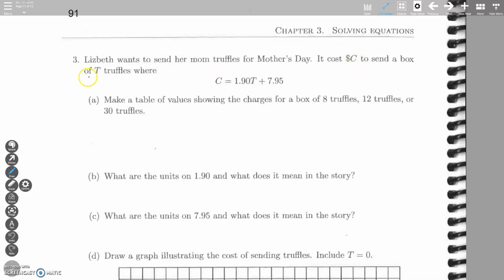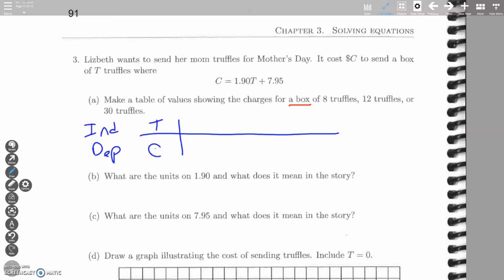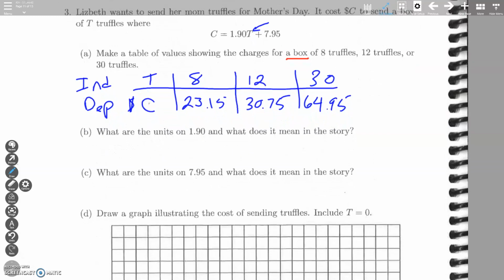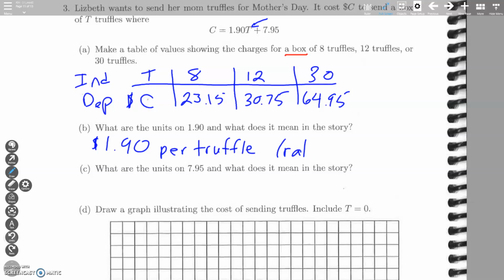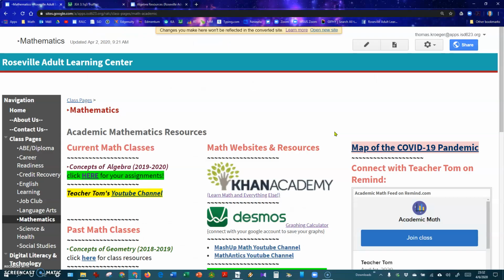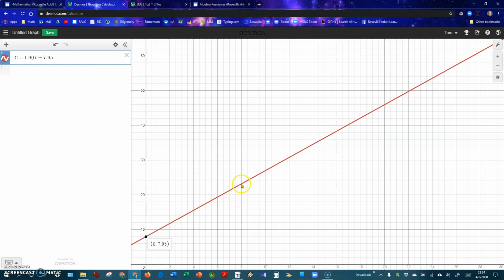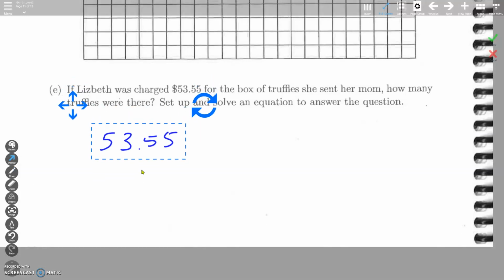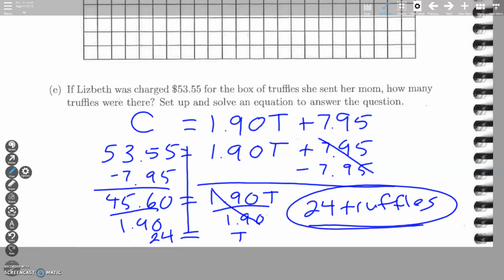JEA Chapter 3.1 Question #3 - A Box of Truffles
How to answer question #3 in lesson 3.1